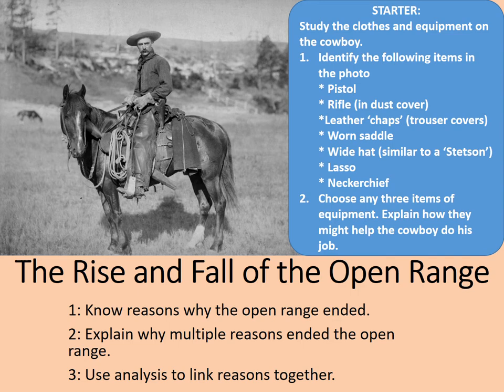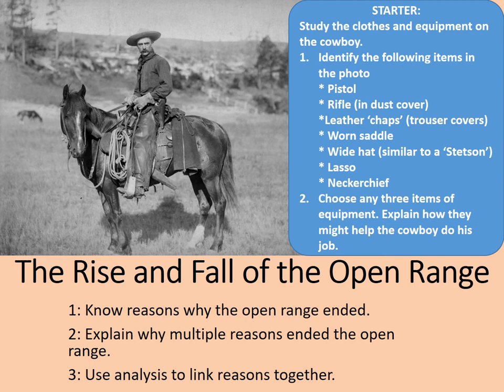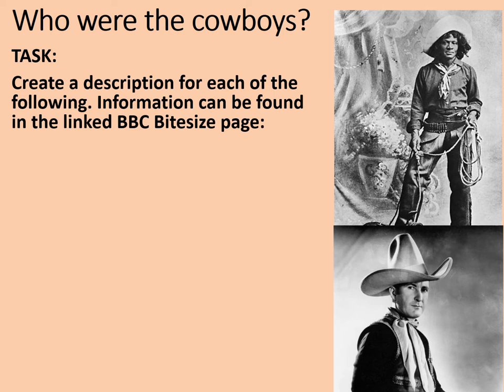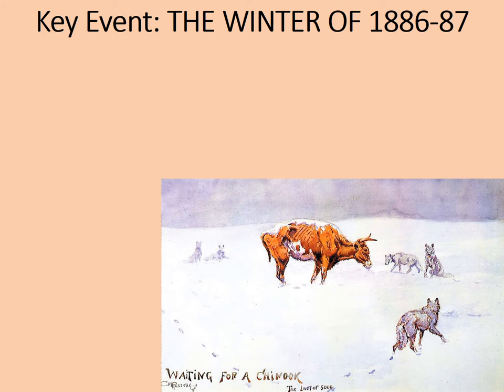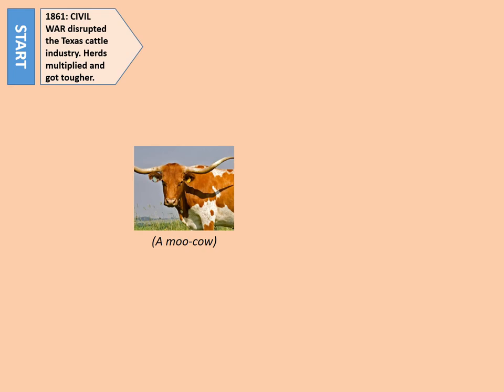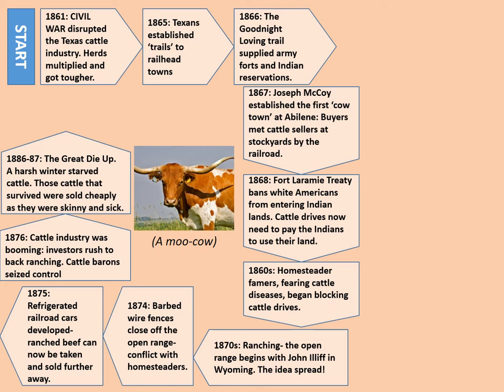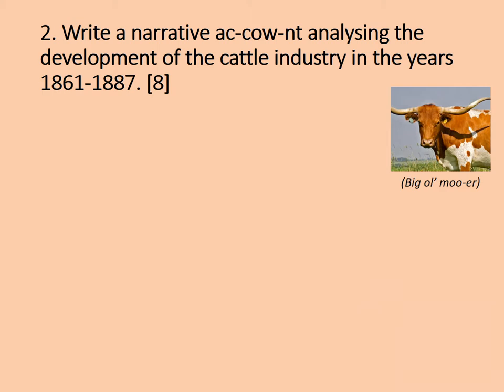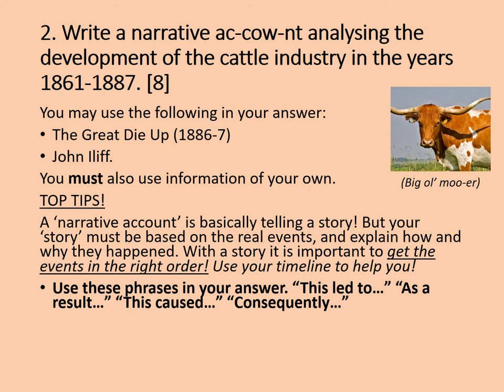GCSE History - American West: Rise and Fall of the Open Range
This lesson looks the development of the changing role of cowboys through a research task and then looks at the Great Die Up of 1886/87 and evaluated its role in the wider decline in open range cattle ranching. There is a practice narrative account exam question at the end.
The lesson is intended to last between 1 and 1 and a half hours.

This lesson is designed to compliment the Edexcel GCSE History specification The American West c.1836 to c.1895. It should also be useful to anyone studying the history of the American West.

Links:
BBC Bitesize resource for research.